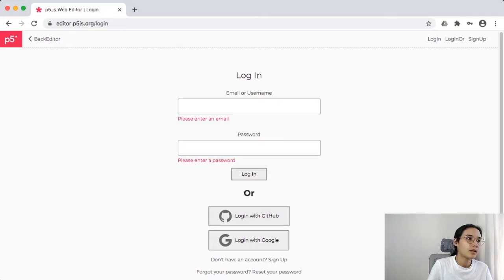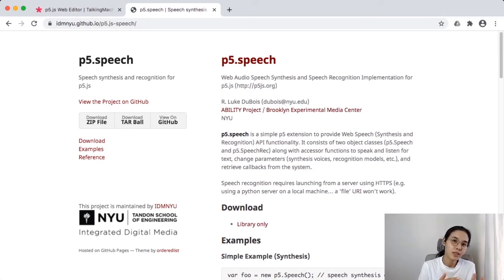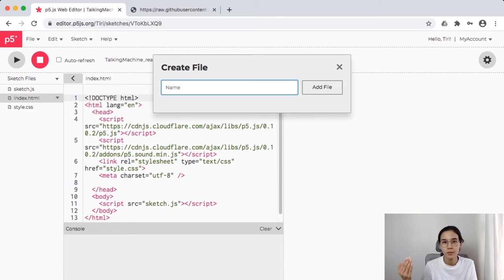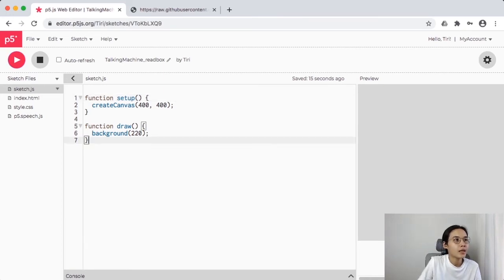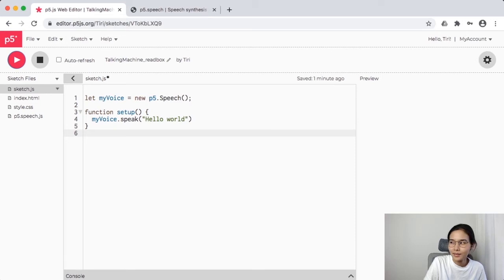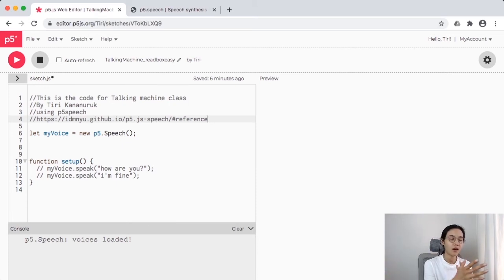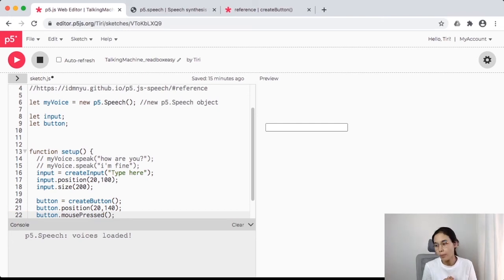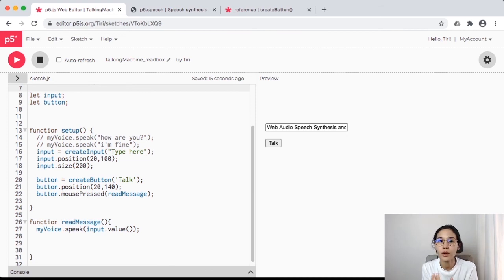CoLab | Talking Machine 3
Talking Machine with Tiri Kananuruk

Learn an overview of Talking Machines, looking through their history and into its future. Explore voice interfaces and their role in technology, design, art and culture. Take advantage of existing technologies like p5.js to create your own talking machines.